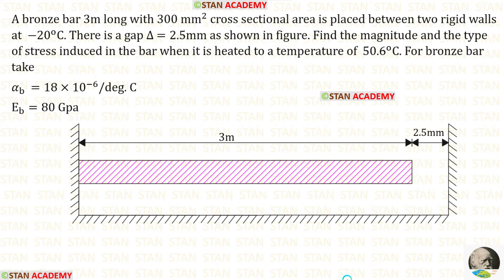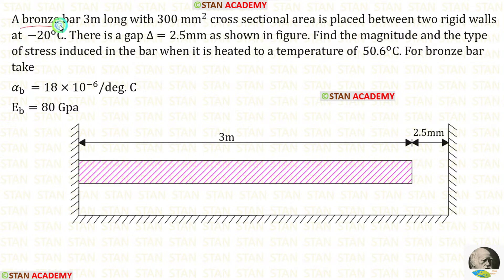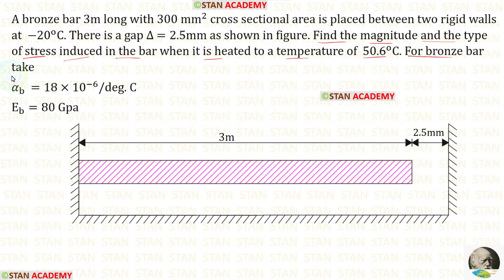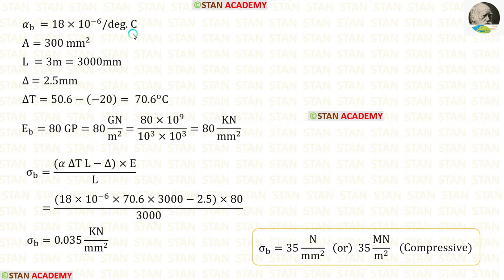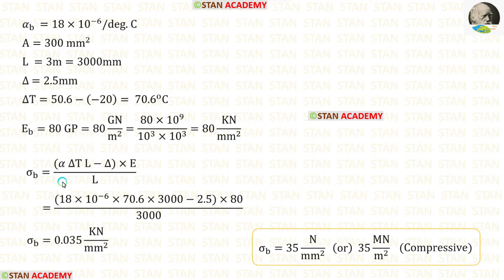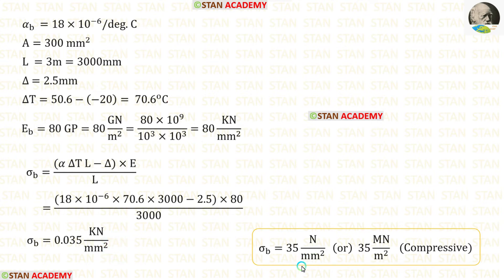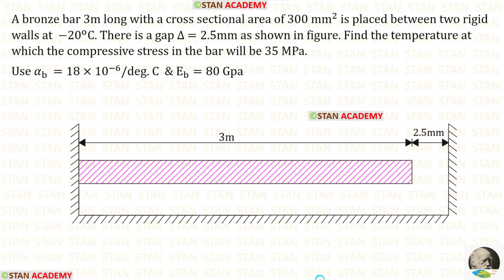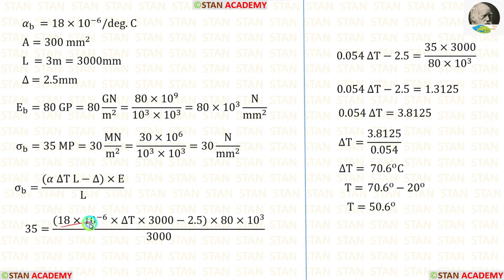Thermal Stresses - Problem No 8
A bronze bar 3m long with 300 mm^2 cross sectional area is placed between two rigid walls at  −20^o C. There is a gap ∆ =2.5mm as shown in figure. Find the magnitude and the type of stress induced in the bar when it is heated to a temperature of 〖 50.6〗^o C. For bronze bar take
𝛼_(b )=18×10^(−6) "/deg. C"
E_b=80 Gpa

A bronze bar 3m long with a cross sectional area of 300 mm^2 is placed between two rigid walls at  −20^o C. There is a gap ∆ =2.5mm as shown in figure. Find the temperature at which the compressive stress in the bar will be 35 MPa.
Use 𝛼_(b )=18×10^(−6) "/deg. C"  & E_b=80 Gpa